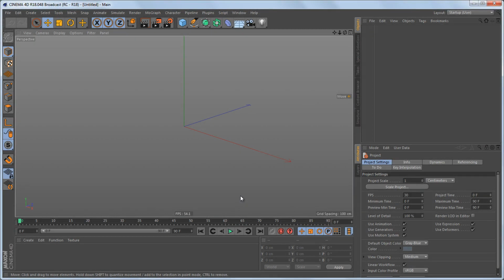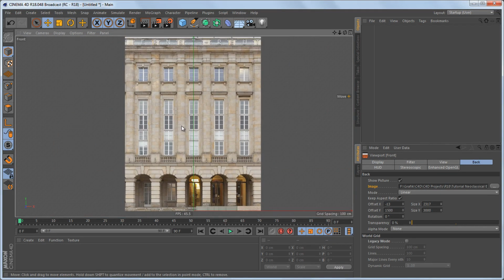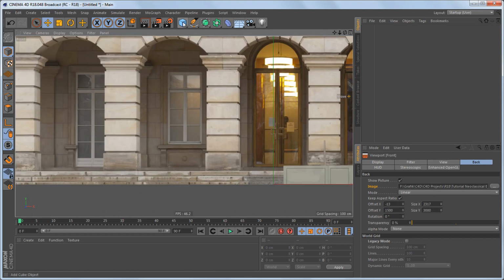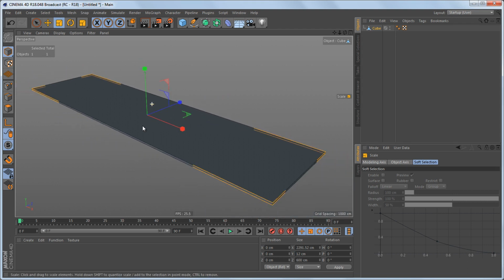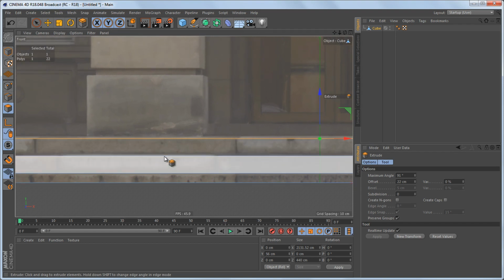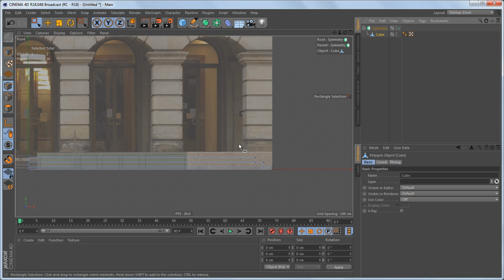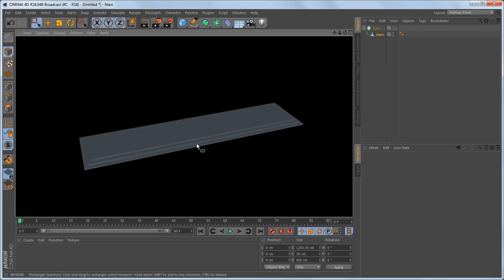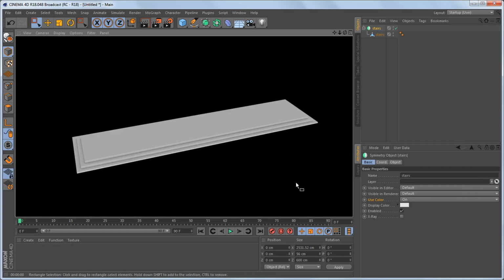Modeling a Building Facade in C4D - 01: The Basic Stairs | Cinema 4D Tutorial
Modeling a building facade in Cinema 4D

This tuturial is about using hard surface modeling without subdivision surfaces to create a detailed facade of a building. You can use any version of Cinema 4D, but R18 is recommended because of the new modeling tools that were added in Version 18.

The tutorial still is a work in progress. I will keep adding new lessons when I have time.

I hope you'll enjoy the tutorial!